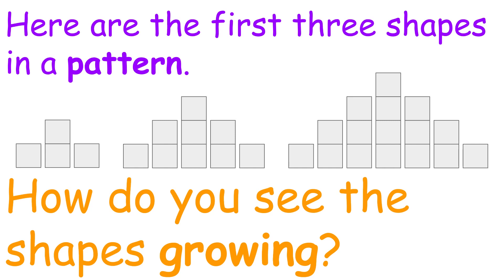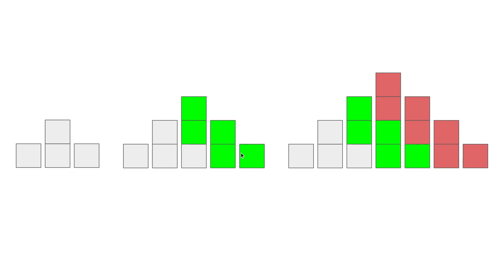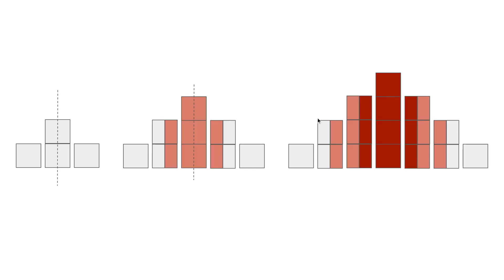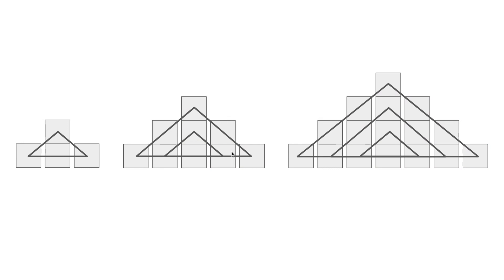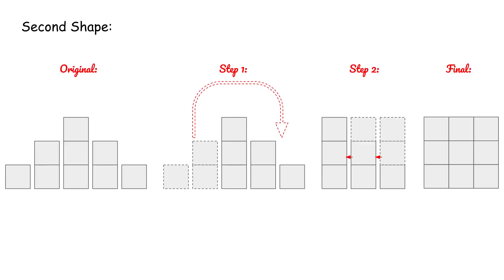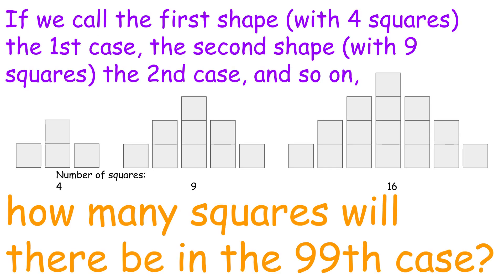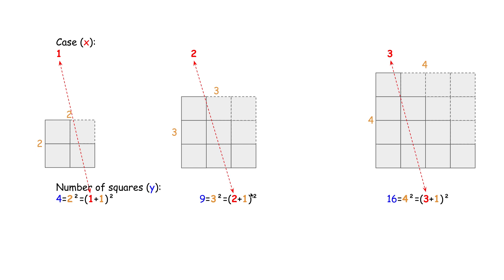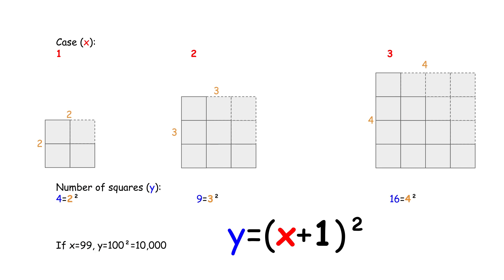Math: How To Find The Formula Of A Growing Pattern Or Growing Shapes?